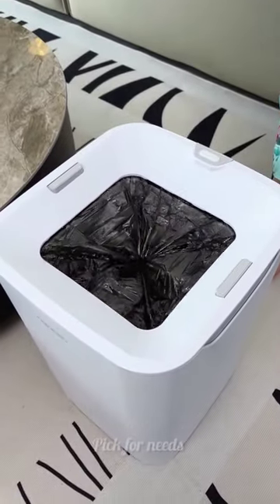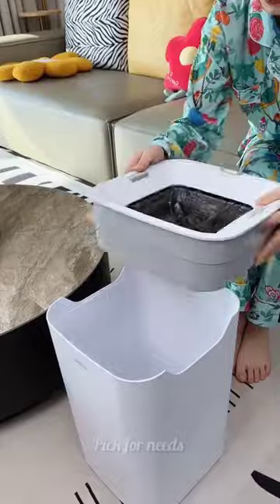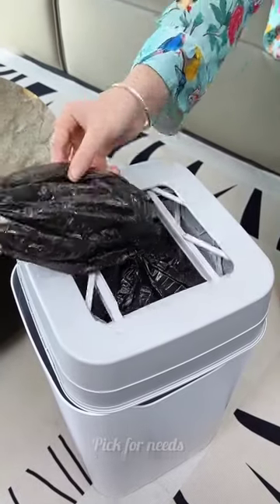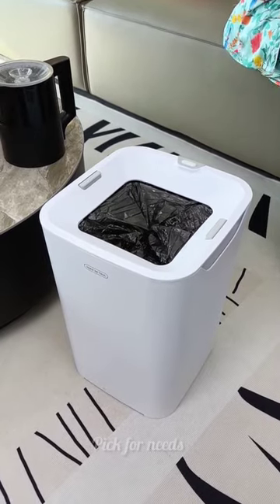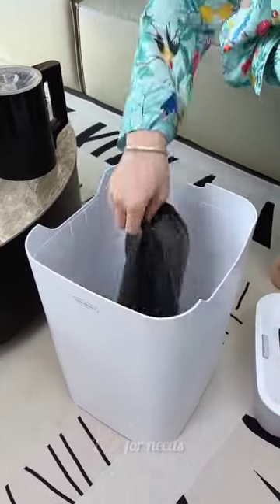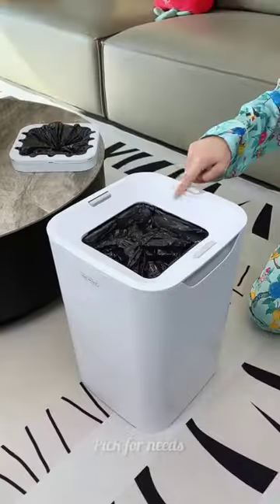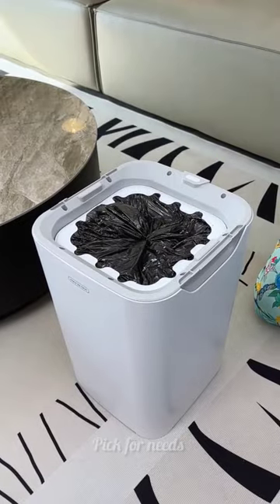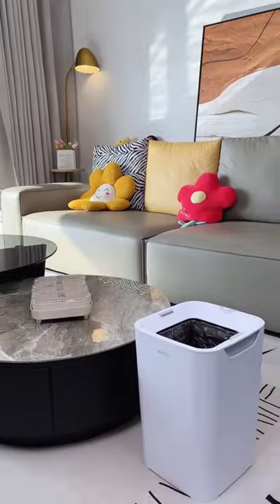Garbage can Waste Paper Basket Kitchen Waste Bin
Press trash can: this trash bin is firm, the frame is stable, long serving time for your life.
Waste: round edges and smooth surface, safe to touch and do not hurt your hands. office trash can. Bathroom: made of , , and . foot pedal garbage can. Household garbage container: with the simple appearance design, this trash can will bring you much more surprises. Trash storage bin: office waste can- practical press type structure, which is convenient to use, a nice helper.